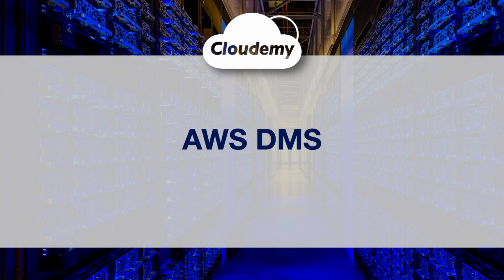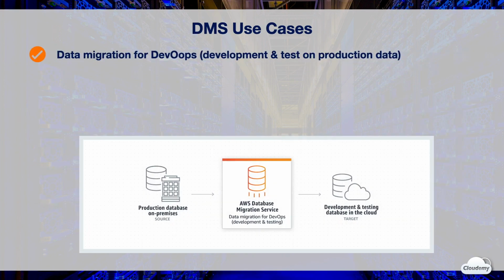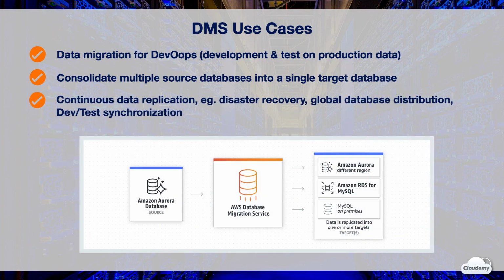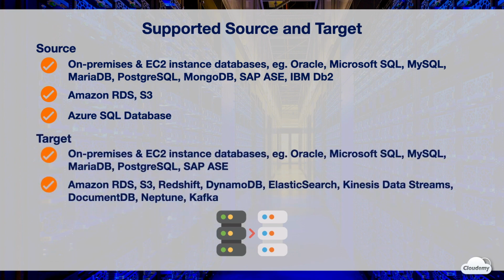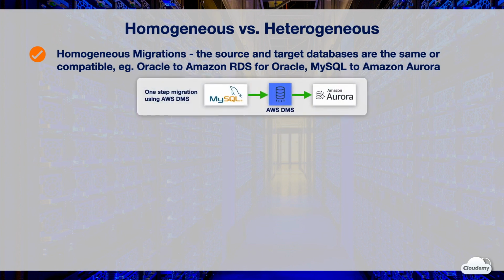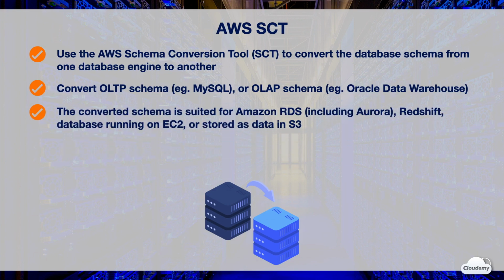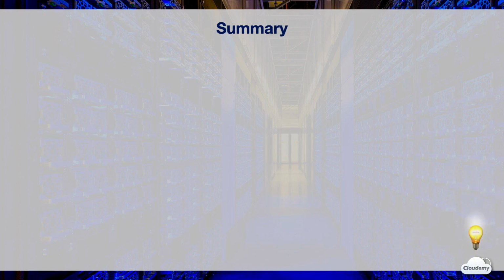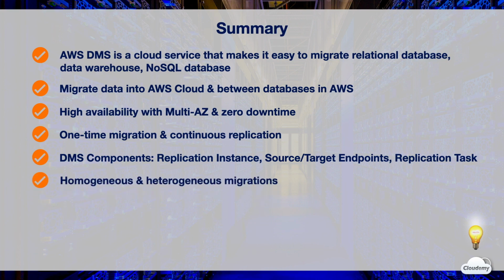Cloudemy: What is AWS Database Migration Service (AWS DMS)? Working with Data in Hybrid Environment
► In this episode, you'll learn:
- AWS Database Migration Service or DMS is a cloud service that makes it easy to migrate the relational database, data warehouse, NoSQL database, and other types of data stores.
- You can use DMS to migrate your data into the AWS cloud, or migrate data between databases in AWS. You can also use DMS for cross-region migration.